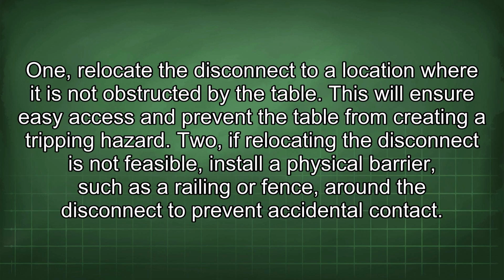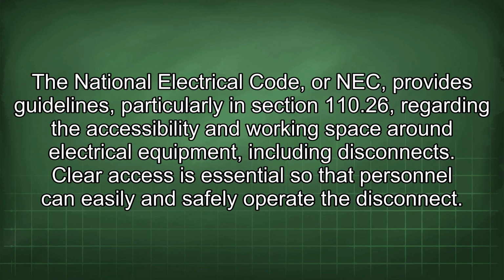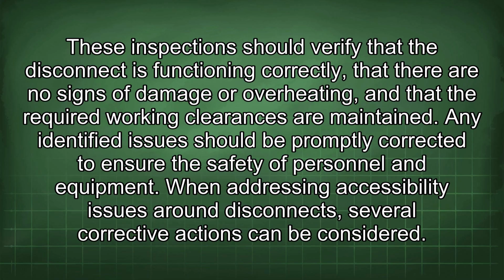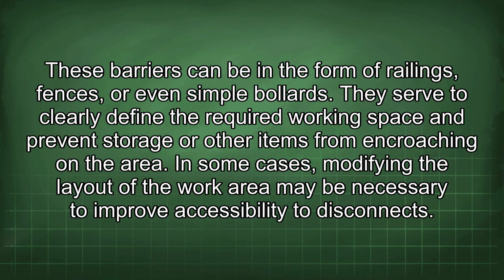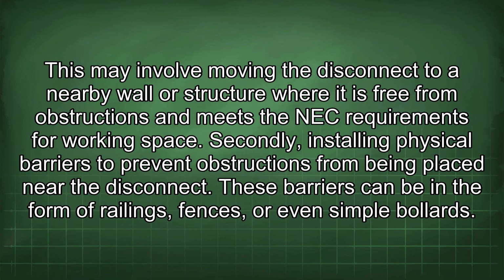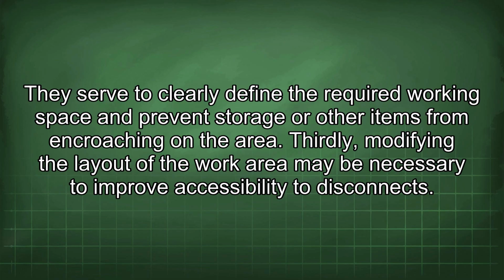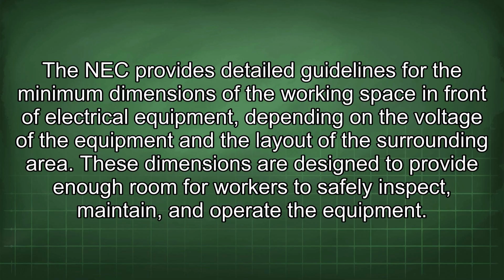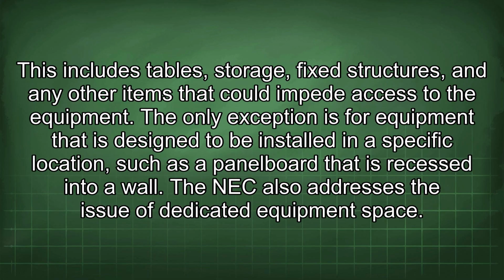Is a Table Under an Electrical Disconnect a Problem?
Learn if a table under an electrical disconnect is a safety hazard according to NEC standards. We'll explore potential obstructions, electrical and fire hazards. Recommendations include relocating the disconnect or installing barriers for safety.